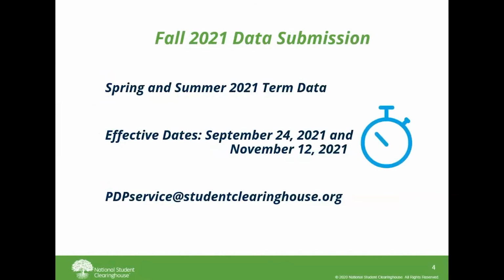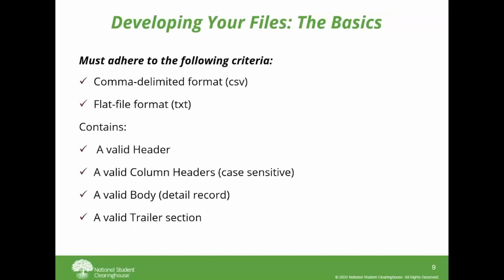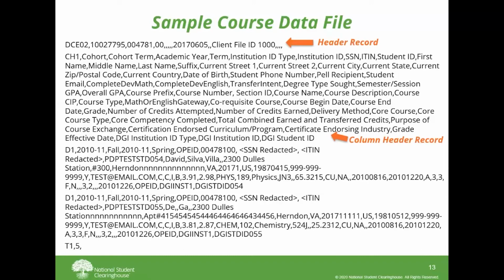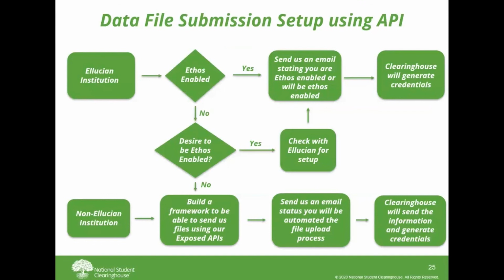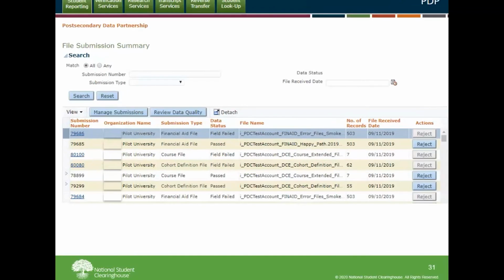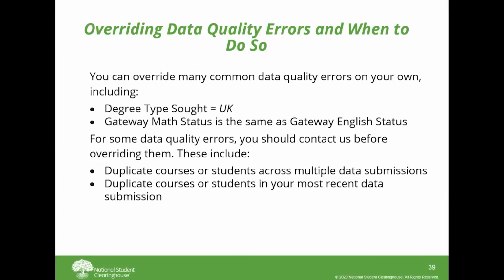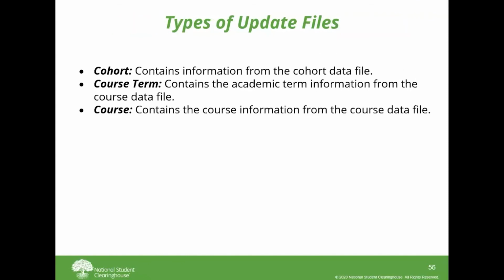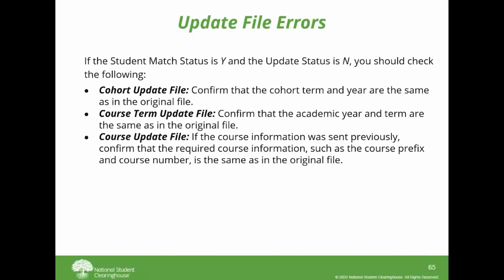Webinar: Getting Started with the Postsecondary Data Partnership Data Submission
Learn about the general submission process for the Postsecondary Data Partnership. We'll also cover partial update files and how to recertify and override.